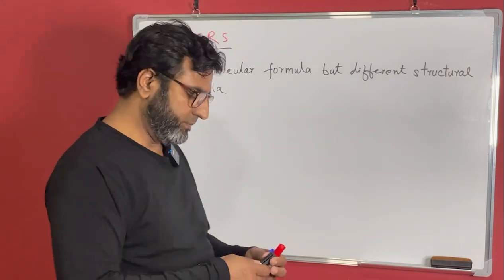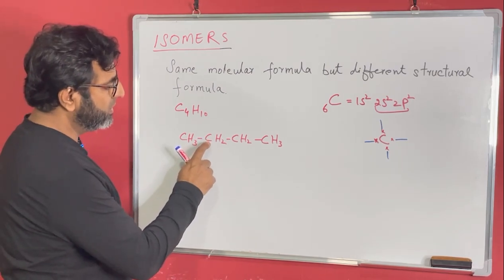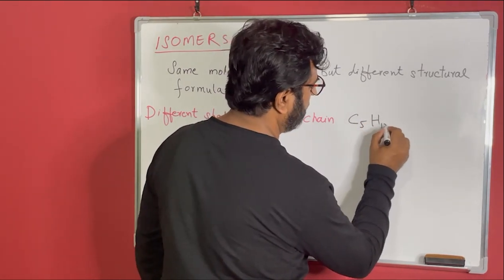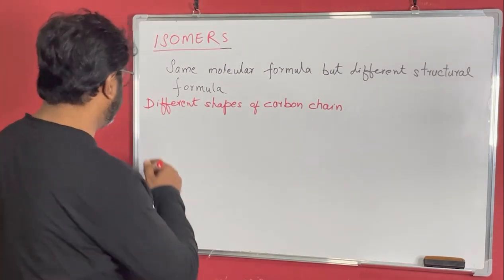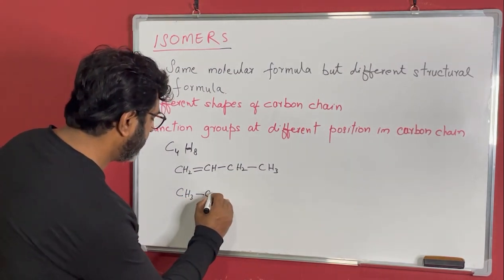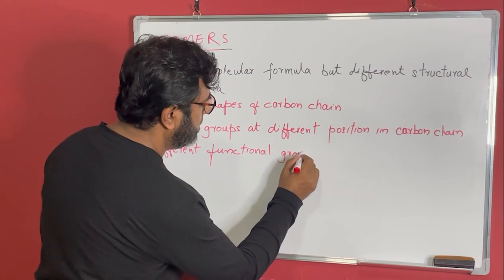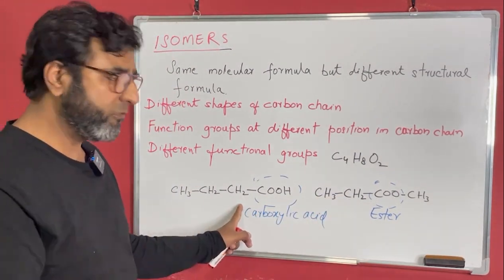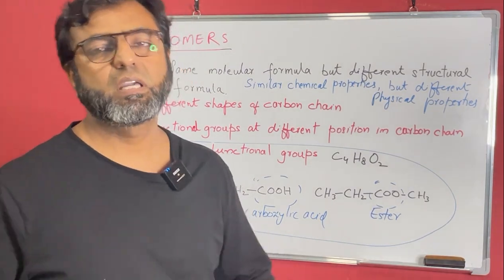IGCSE - Organic Chemistry ISOMERS